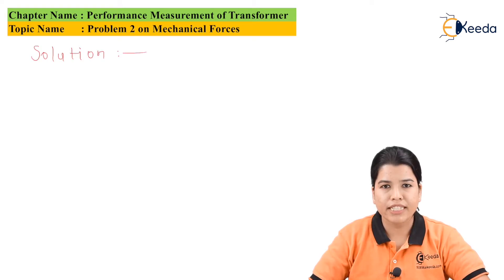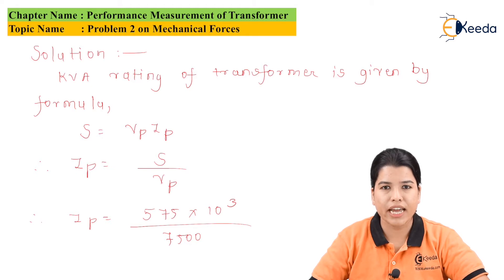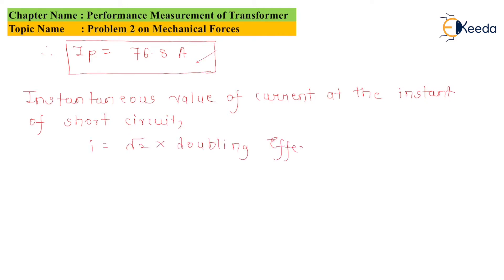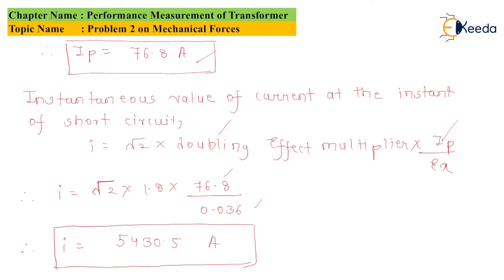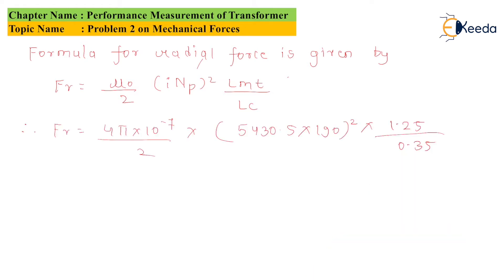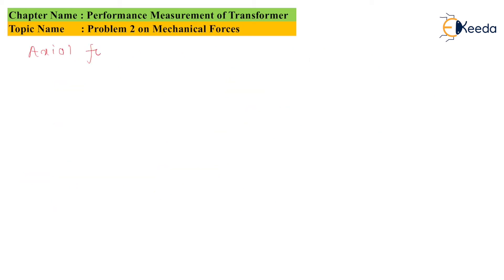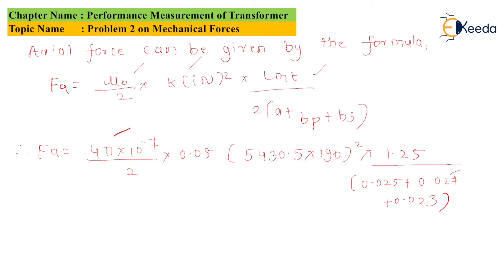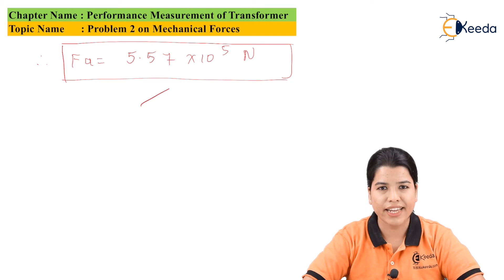Numerical 2 on Mechanical Forces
Video Name - Numerical 2 on Mechanical Forces

Chapter - Performance Measurement of Transformer

Happy Learning!